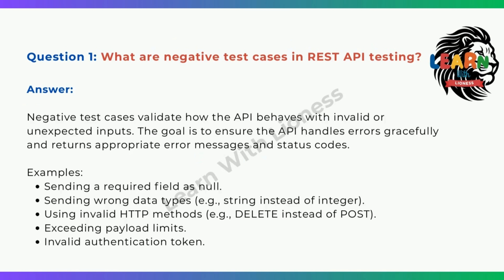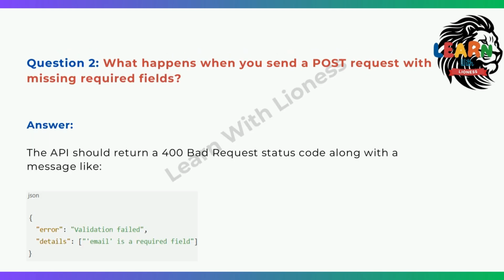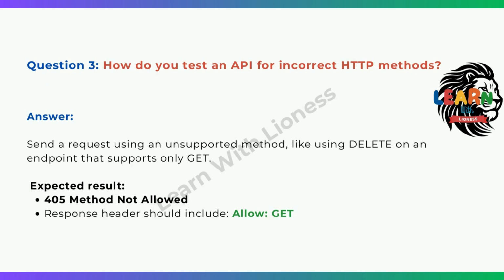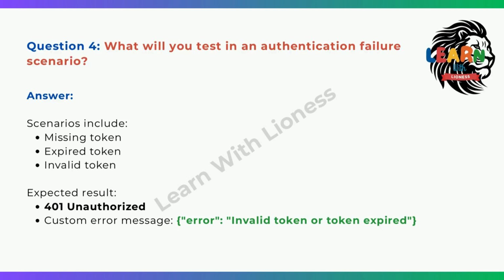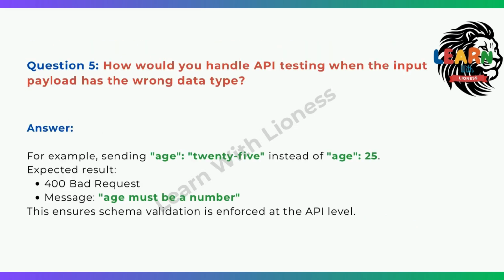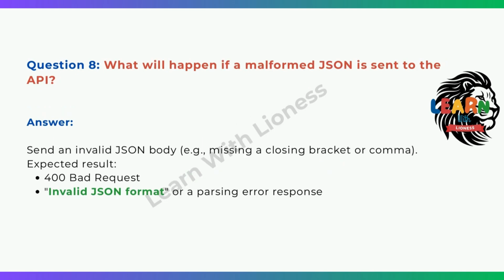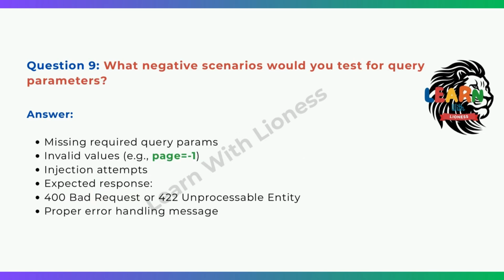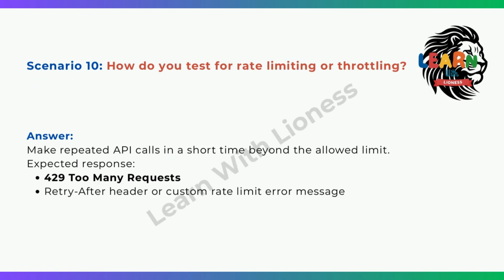🔥 Real-Time Interview Q&A | REST API Negative Testing Scenarios #7 | Crack Any QA Interview!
Are you preparing for a QA or API Testing interview?
In this video, we dive deep into real-time REST API interview questions focused on negative testing scenarios — a must-know area for every tester from fresher to experienced (0–5+ years).

🔍 What You'll Learn:
✅ Common negative test cases for REST APIs
✅ Real-time examples and scenario-based questions
✅ How to explain failures, error codes, and validations
✅ Tips to impress interviewers with detailed answers

💡 Perfect for:

Manual & Automation Testers

QA Engineers preparing for REST API interviews

Anyone looking to strengthen their API testing skills

📌 Comment your experience or questions below!